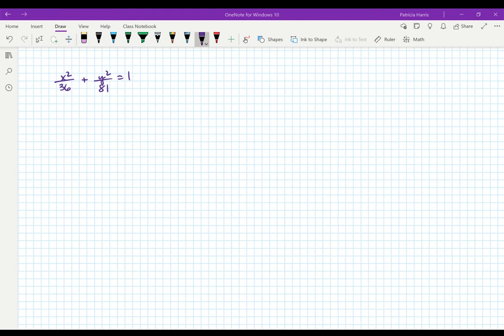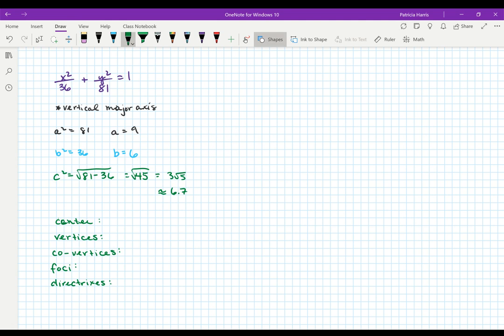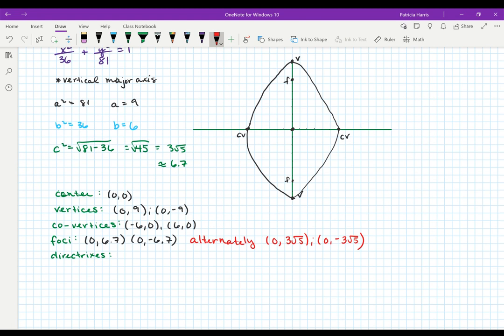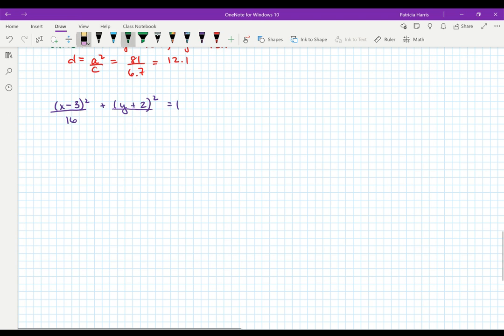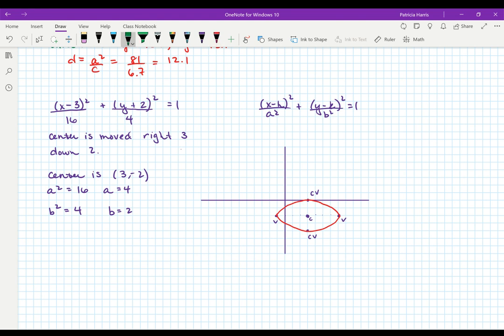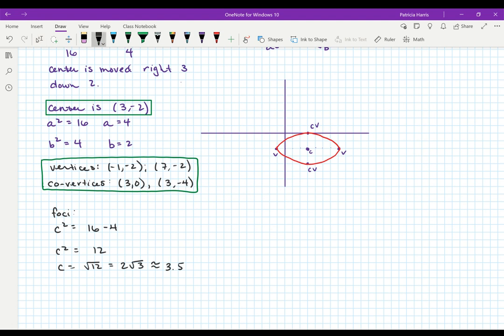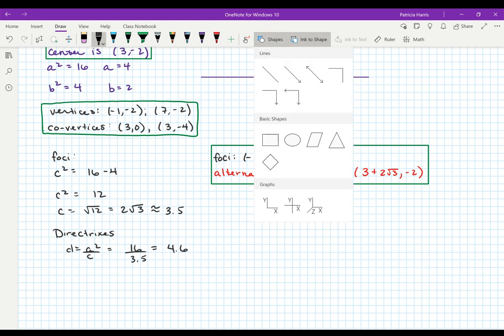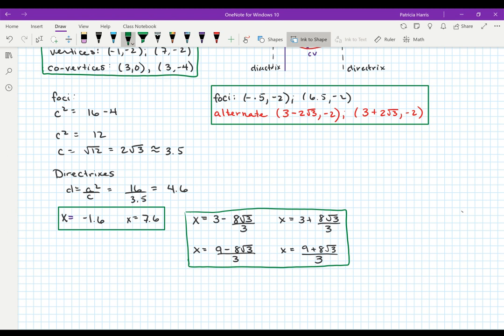Ellipses Video #2 (Graphing from Equation)